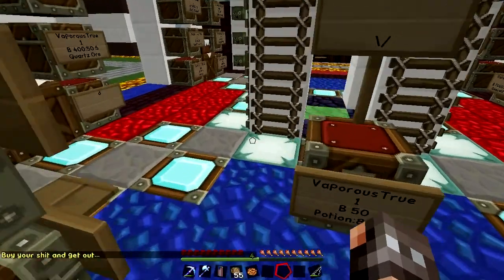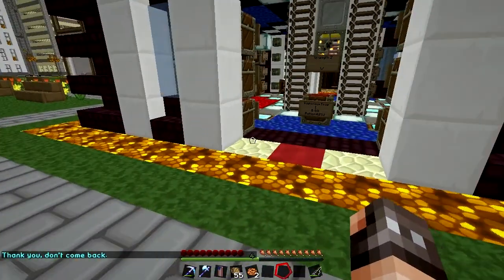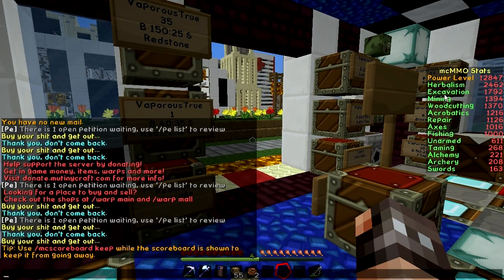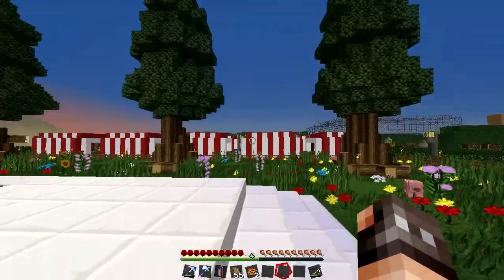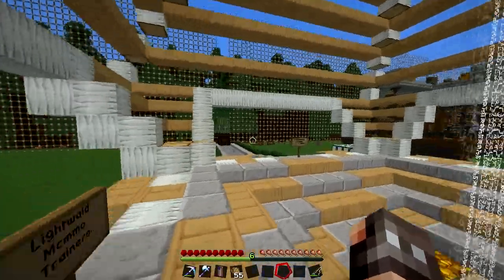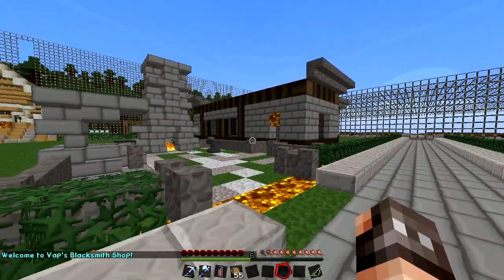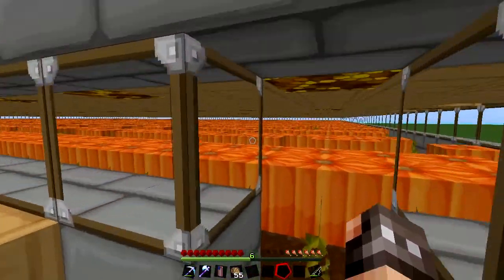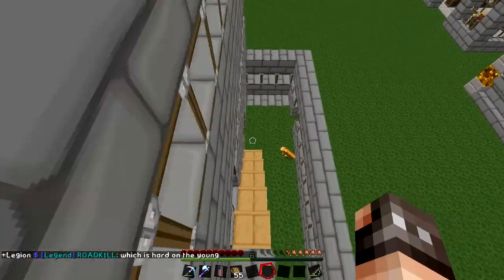MineCraft - MutinyCraft - Everything For Anything Update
Just showing off what I'm working on on MutinyCraft.

Thanks guys for watching and hope you guys enjoy :)